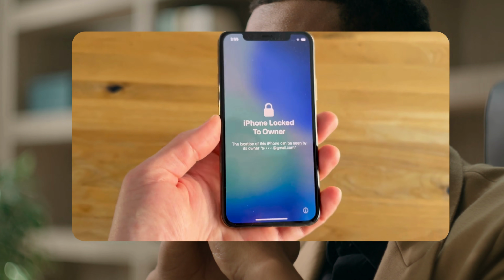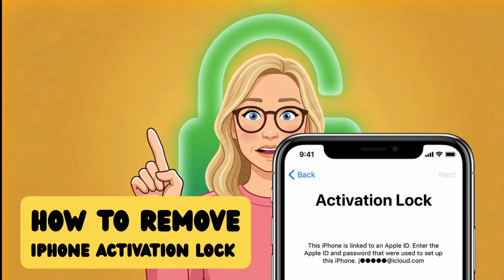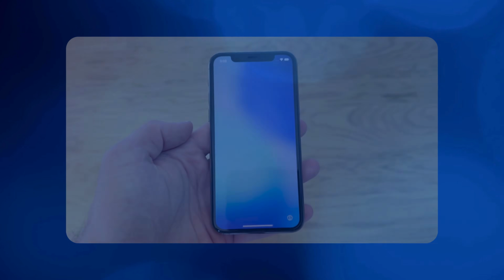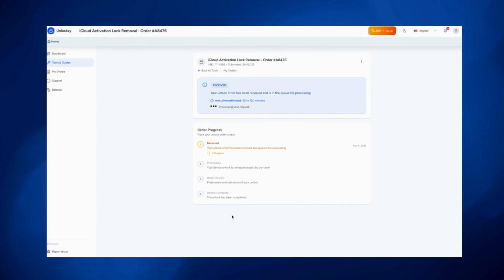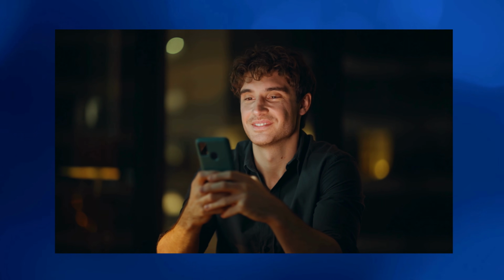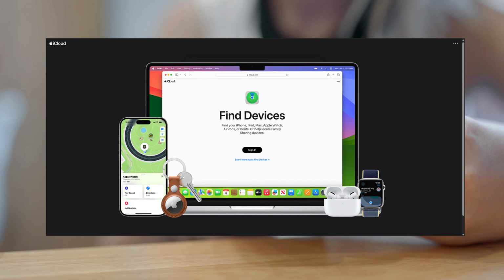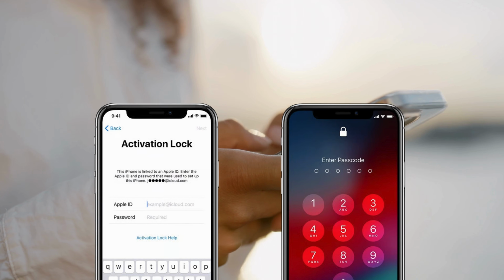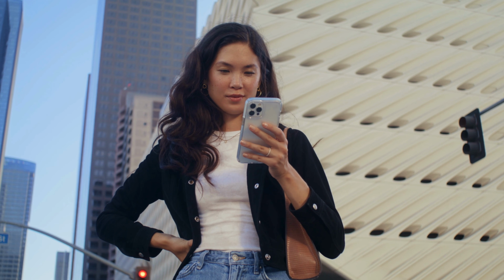FIXED! iPhone Locked to Owner Remove Activation Lock Now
Getting stuck on a locked screen can be frustrating, especially when you just want to use your iPhone or iPad. The good news is that there are legitimate ways to regain access without risking your device or your data. In this video, we’ll go through the official methods that can help you unlock a device the right way. Whether you bought it second‑hand, inherited it from someone, or simply forgot your own account details, we’ll walk you through the options that actually work.

Our goal here is to focus only on safe, legitimate solutions. There are plenty of websites that promise quick “bypass” tricks, but most of them either don’t work, break important features, or stop working after a simple update. By sticking with the official process, you make sure your device stays secure, fully functional, and ready for future updates.

The first and easiest option applies if the device still belongs to you. If you remember your Apple ID or can recover it, you can unlock the device through Apple’s official account recovery process. If you have a trusted phone number, email, or another Apple device linked to the same account, resetting your password is usually quick and straightforward. Once your credentials are verified, you can sign in again and regain full access to your device.

The second method is useful if you bought the device from someone else and it’s still linked to their account. In this case, the previous owner simply needs to remove the device from their account using a web browser. After they sign in and remove the device from their Find My list, the lock disappears the next time the phone or tablet connects to the internet. It’s a simple step, but one that many buyers and sellers overlook, so it’s always a good idea to confirm this before completing a purchase.

If neither of those options works, the third route is to contact Apple support directly. Typically, that means providing documentation such as the original purchase receipt along with the device’s serial number or IMEI. Once Apple reviews and approves the request, they can remove the lock from their servers, allowing you to set up the device again as if it were brand new.

While researching this topic, you’ll probably come across many services claiming they can unlock devices instantly for a small fee. It’s important to be careful with these offers. Most of them rely on unofficial workarounds that don’t actually remove the lock from Apple’s servers. Even if they appear to work at first, they often break features like iCloud syncing, messaging services, or cellular connectivity, and the lock can return after a system update.

Activation Lock exists for a reason. It’s part of Apple’s security system designed to protect personal data and discourage theft. Because of that, the unlocking process is intentionally strict. The safest approach is always to follow the official steps rather than trying to bypass the system.

In this video, we’ll also go over a few troubleshooting tips in case the device doesn’t immediately recognize that the lock has been removed. For example, sometimes a quick restart or reset can help the device reconnect to the activation servers and update its status properly.

And before we continue, just a quick note: some visuals in this video were generated with AI to help illustrate the steps more clearly.

Chapters:
0:00 introduction
0:55 Disclaimer
1:10 Reputable Solution
1:30 Activation Lock Removal Step by Step Guide
2:55 What is an Activation Lock?
3:30 3 Legitimate Ways to Remove Activation Lock
4:25 What NOT to do